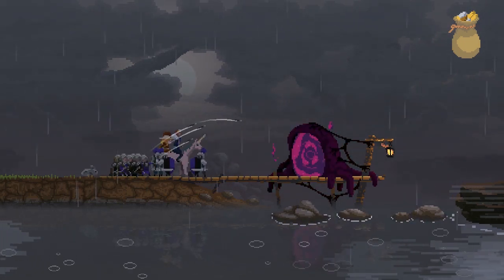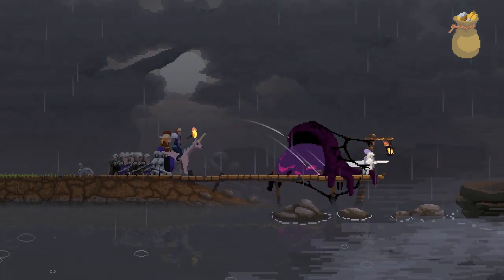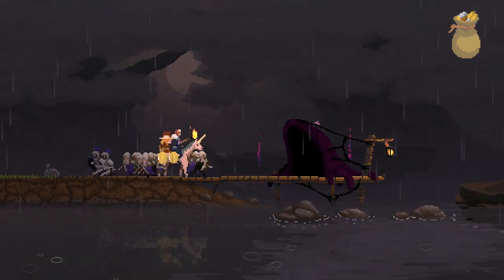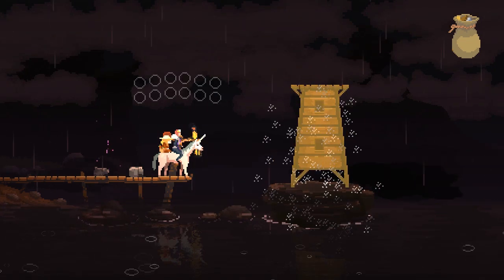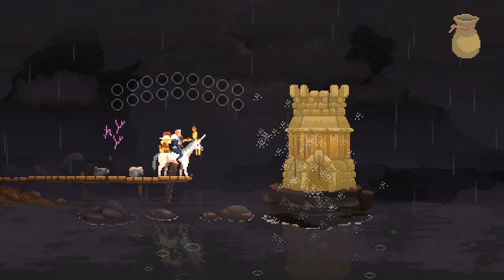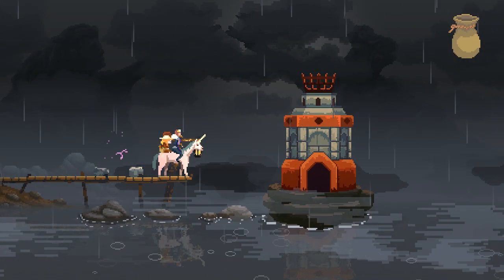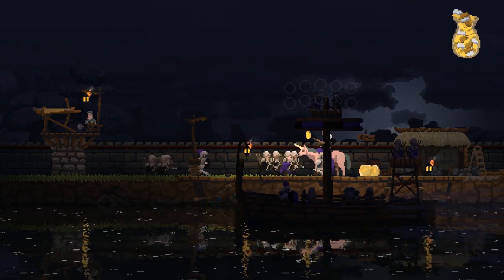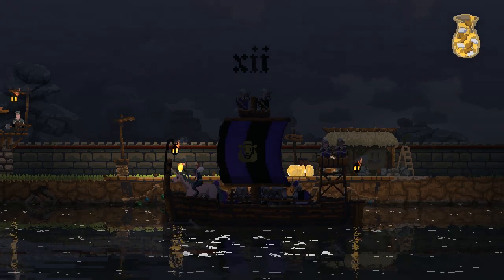Kingdom Two Crowns How To Unlock The Lighthouse To Protect Your Boat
Kingdom Two Crowns How To Unlock The Lighthouse To Protect Your Boat Gameplay Walkthrough Playthrough Let's Play Guide Game Steam PC
Title: Kingdom Two Crowns
Genre: Adventure, Indie, Simulation, Strategy
Developer: Noio, Coatsink
Publisher: Raw Fury
Franchise: Kingdom
Release Date: 11 Dec, 2018
Credit: